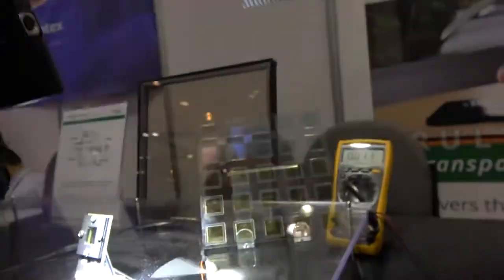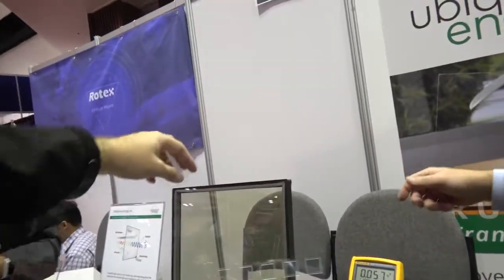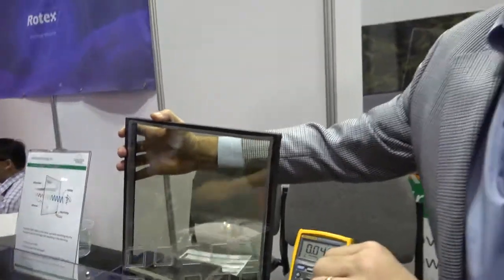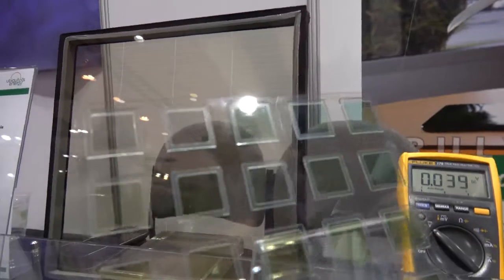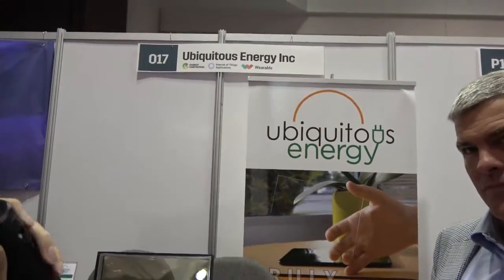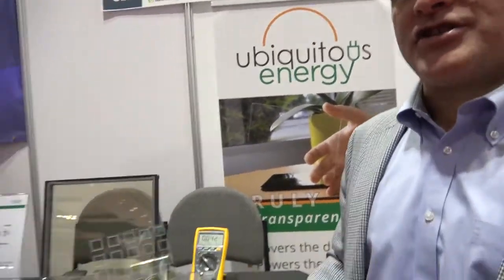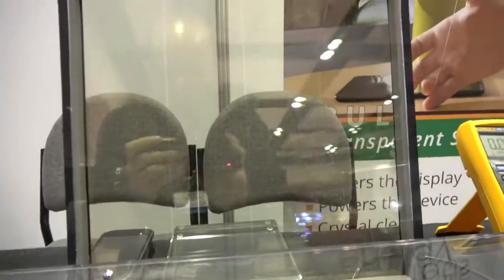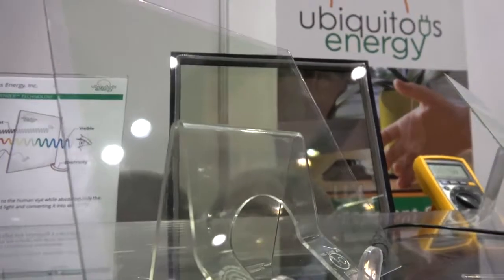Windows Doubled As Solar Panels ** Ubiquitous Energy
--- Forrest Gump